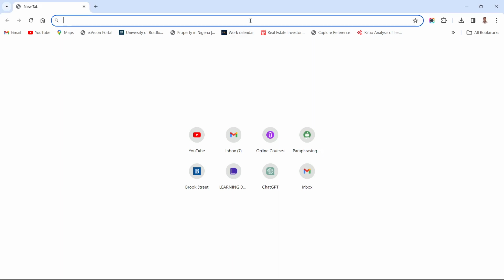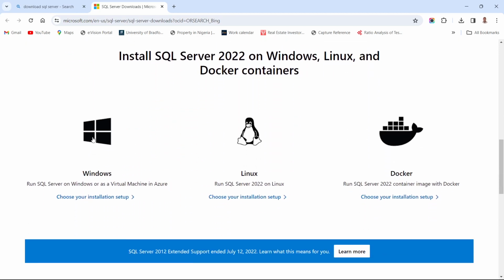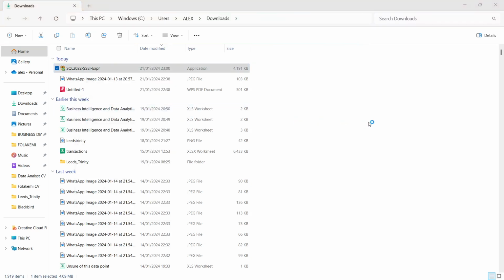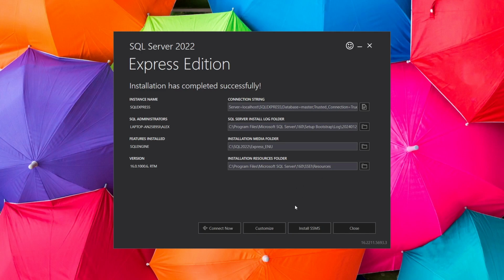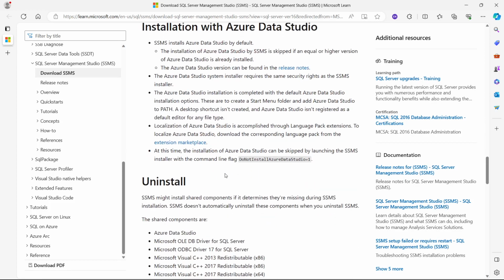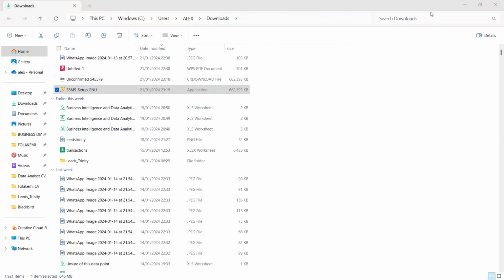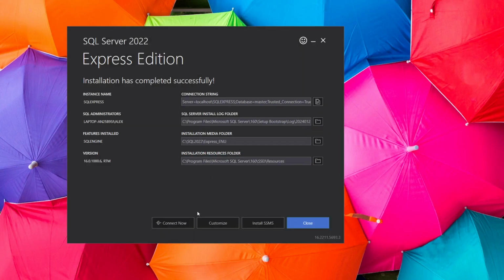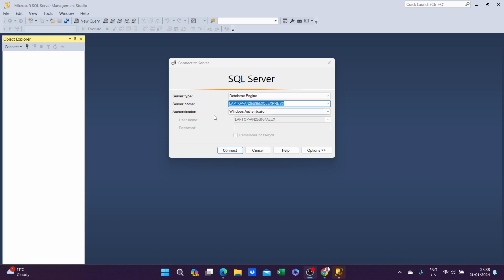Downloading and Installing SQL Server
Here is the link to the download pages:
SQL Server download